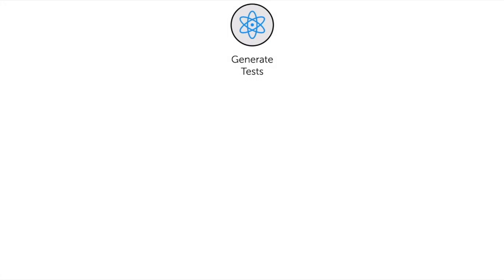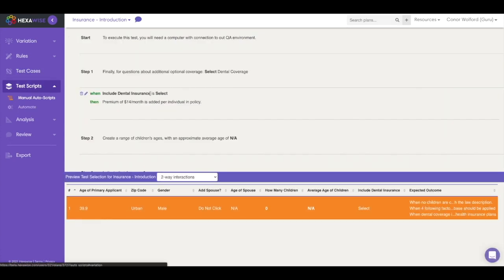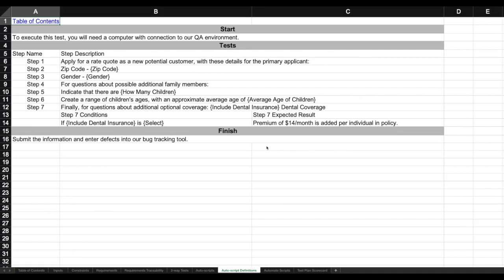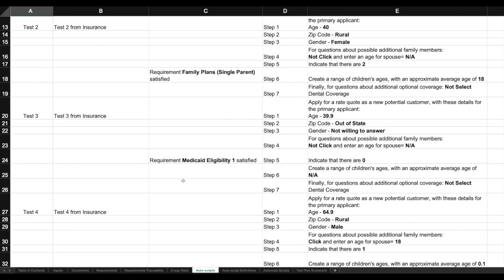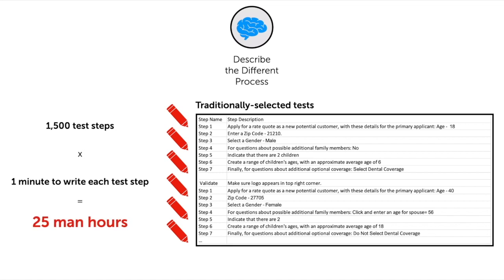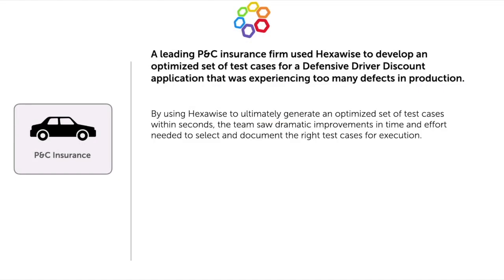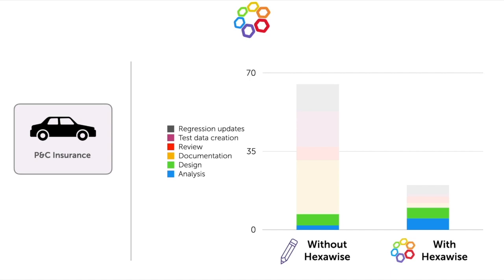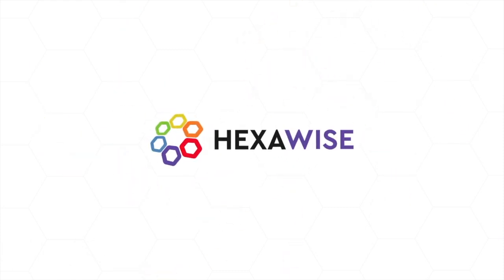Time Savings During Test Planning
You will often be able to create your tests about twice as quickly using Hexawise. In this video, we will show you the process you will use in Hexawise to generate your tests, describe how this Hexawise process is fundamentally different than the process you probably use today and explain why it is often twice as fast to create your test sets using Hexawise. Here’s how test generation works. Generating tests with Hexawise is an inputs first process. We’re first going to define our inputs or the different variation ideas. Next, we’re going to generate our overall Hexawise test scenarios, and then finally, we’re going to transform our Hexawise scenarios into actual, executable tests.